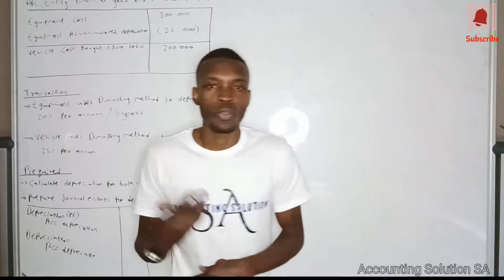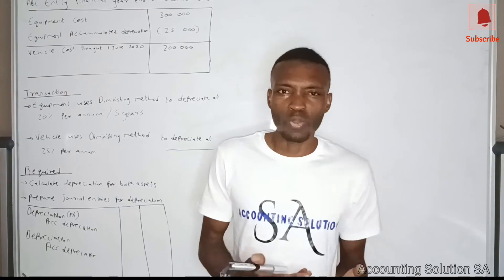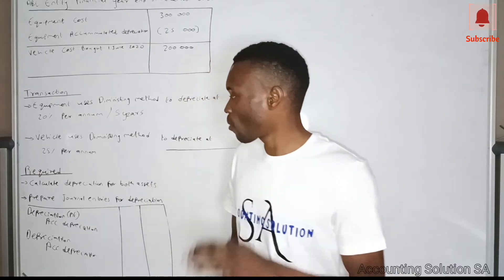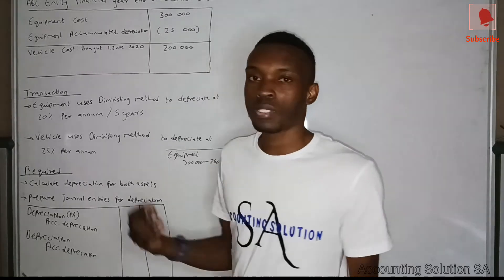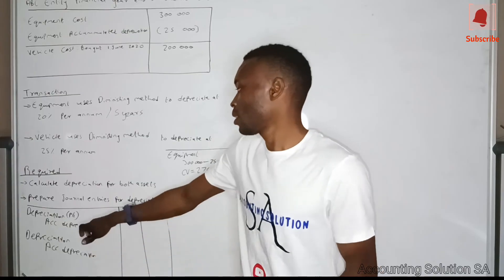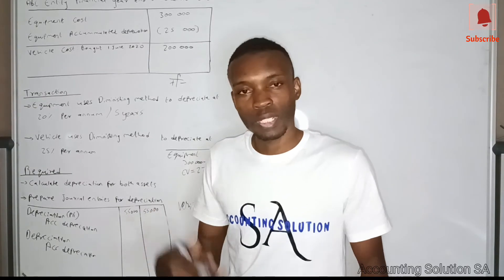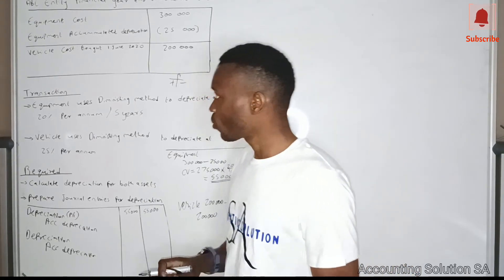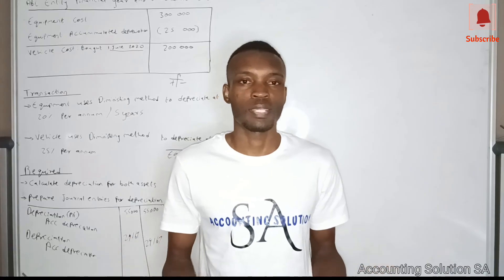How to calculate depreciation using diminishing balance method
WhatsApp line 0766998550 Hello my people in this video I will simply explain how to calculate depreciation under diminishing balance method in simple understanding